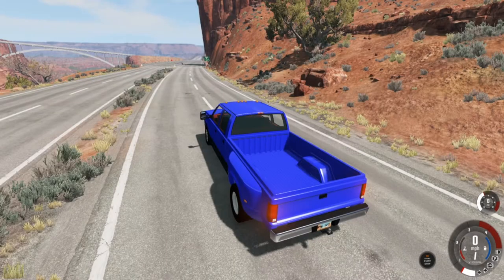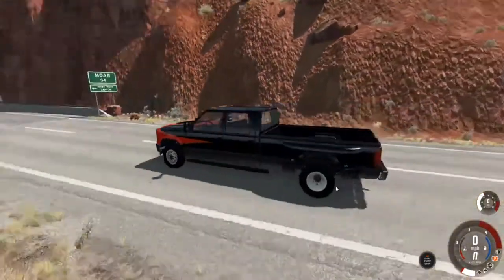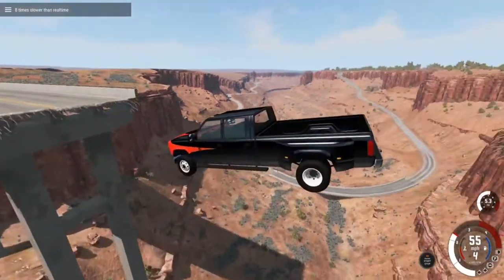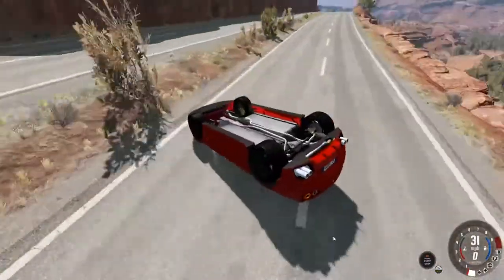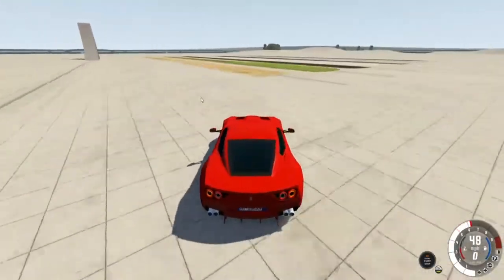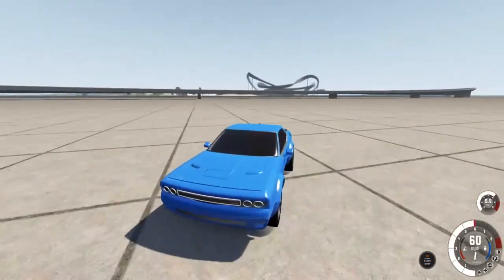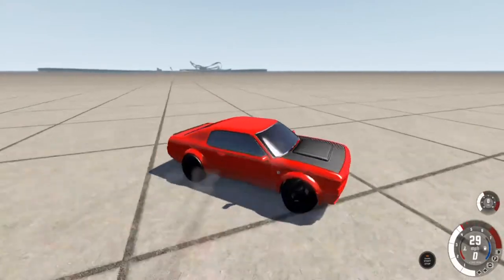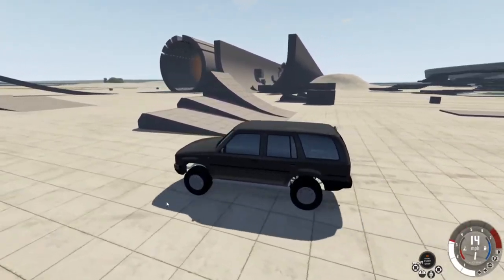Crashing Cars On BeamNG!!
In today's video, we will be looking at modded cars in BeamNG. This is my first video on this game so I hope you like it. I also test out how fast some of the modded cars go.

Song Used in the video.
Name:
By:
Link: